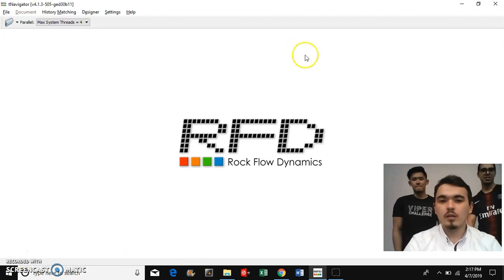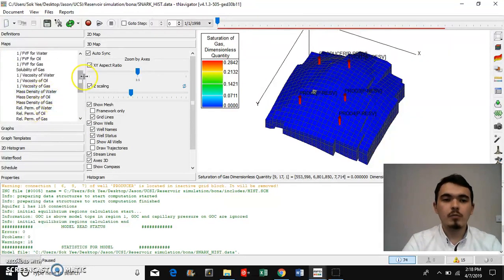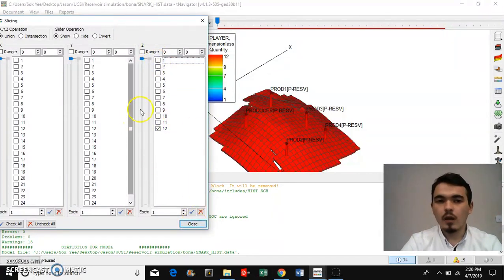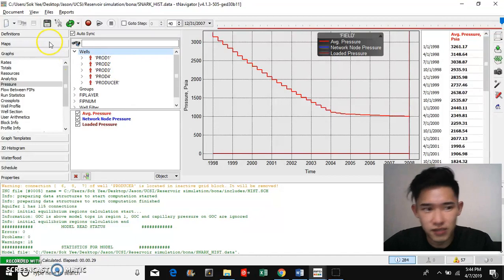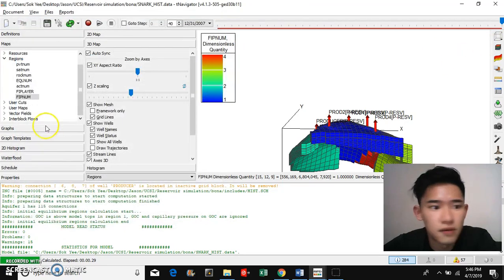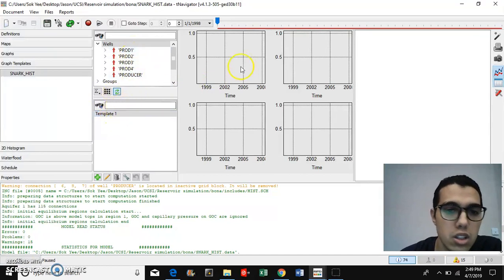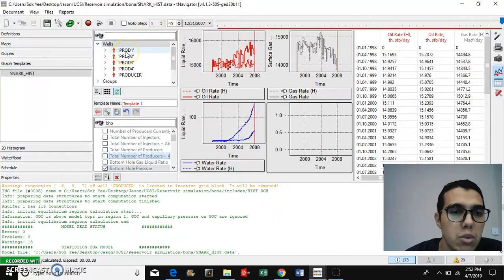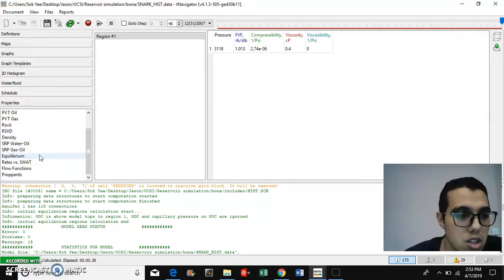tNavigator Static Model and History Matching for Uncertainty Analysislysis Habib Tang Abdel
tNavigator Reservoir Simulation